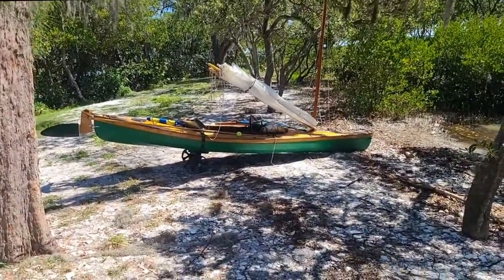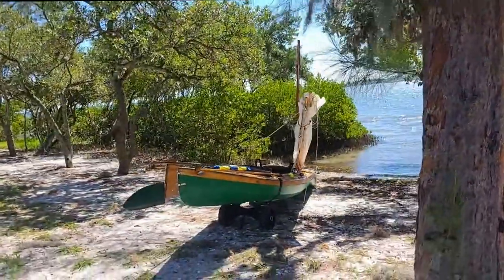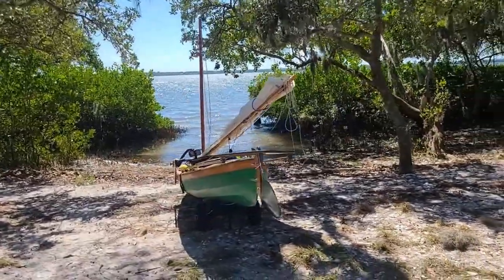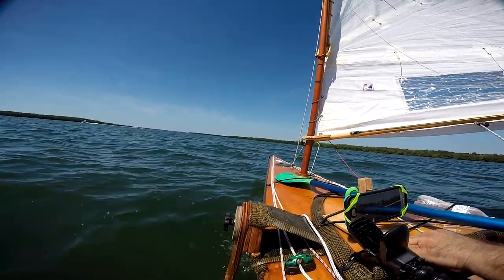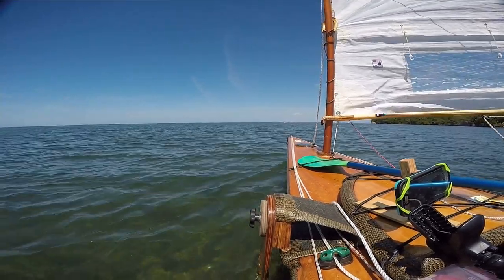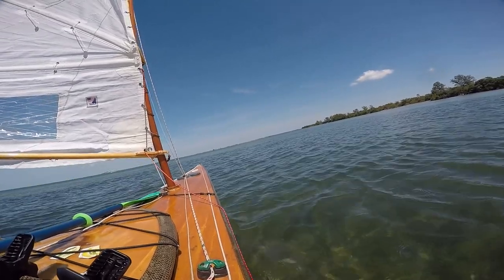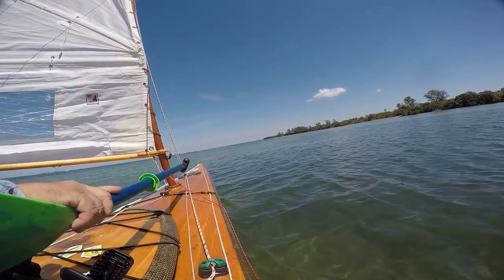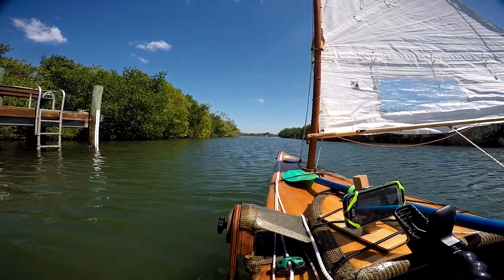Selway-Fisher 50/50 Sailing Canoe Circumnavigates Rattlesnake Key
I circumnavigate Rattlesnake Key in my Selway/Fisher 50/50 sailing canoe. It’s been a while since I had it out and had a blast! I’ve tried something new for my videos and added some narration. Let me know what you think.

Also, I had a full expedition load except for a weeks worth of food.